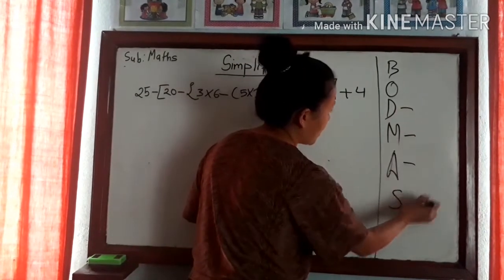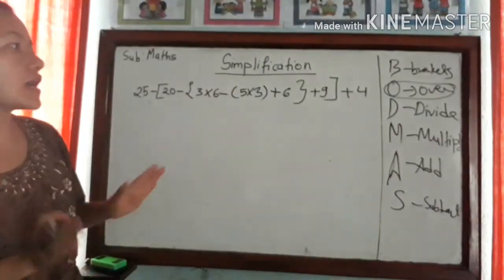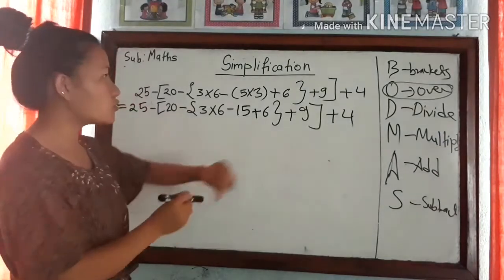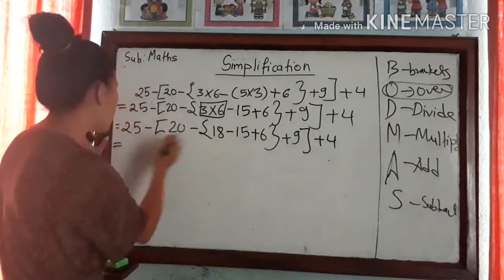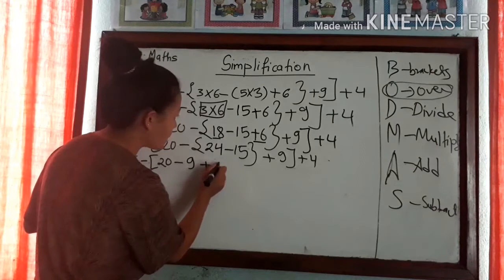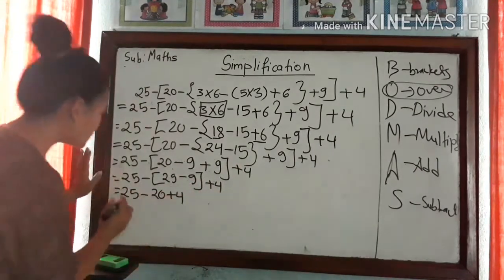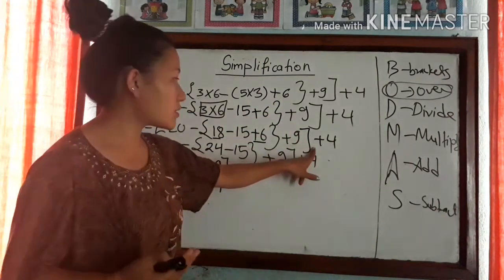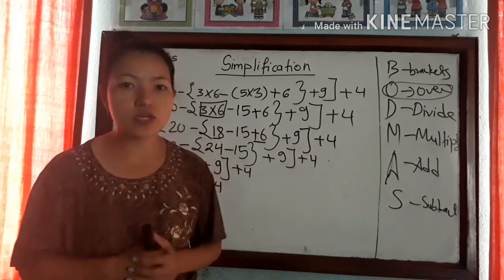Covenant Academy grade 4 Maths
Related to Simplification